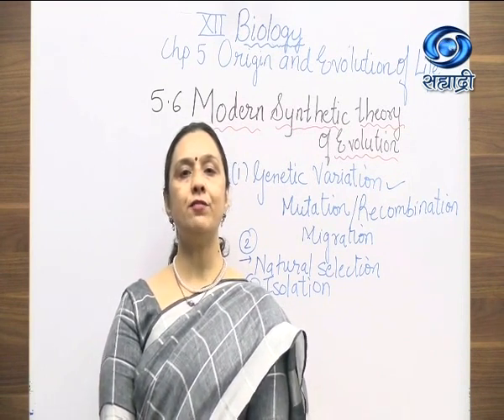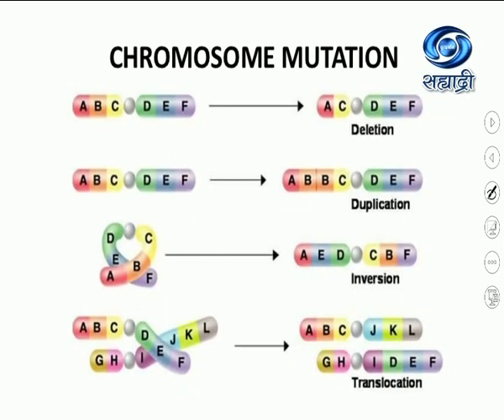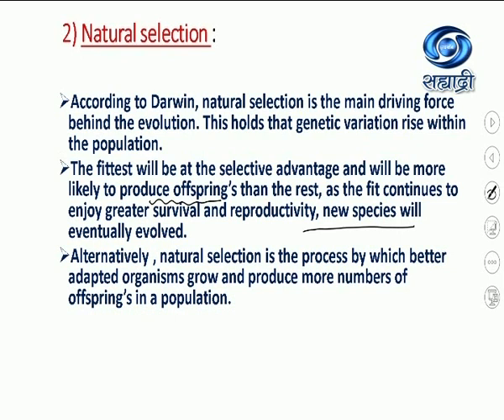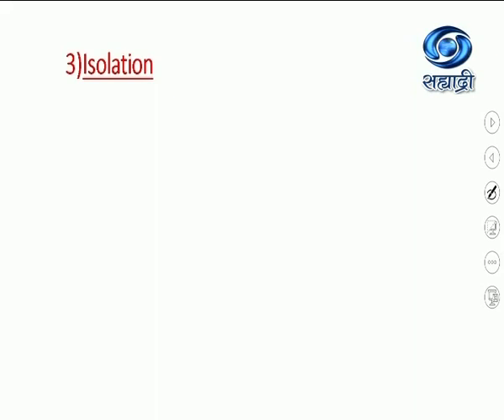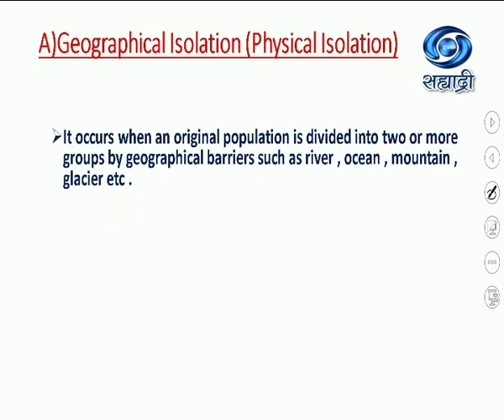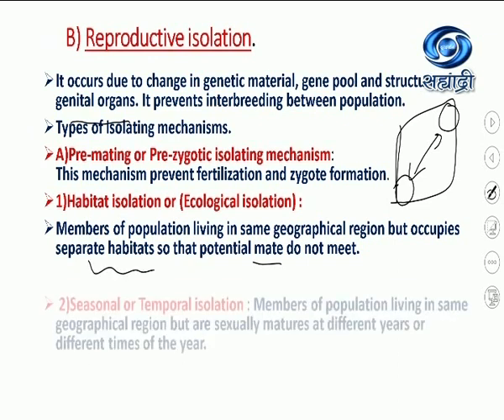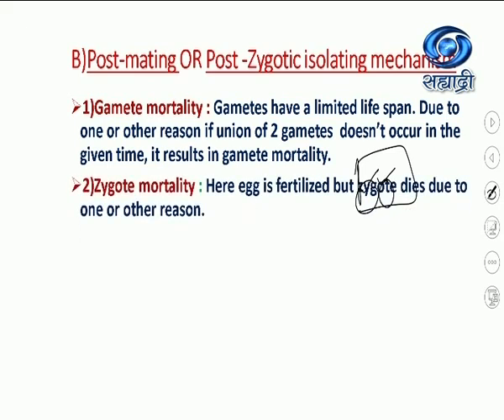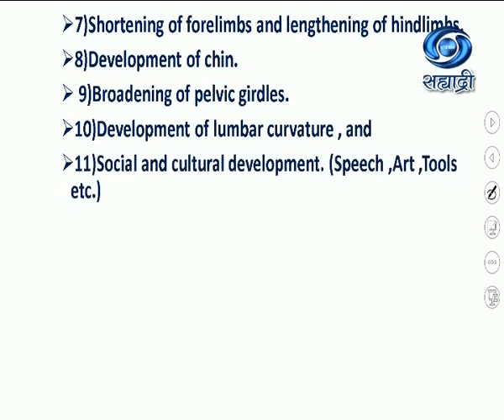Educational Programme | Class XII : Sci | Sub - Biology | Origin and Evolution of life | 28.01.2021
Class XII : Science
Medium : English
Subject : Biology
Topic : Origin and Evolution of life
Presenter : Shweta Laddha, Asst. Teacher, Fergusson College, Pune..